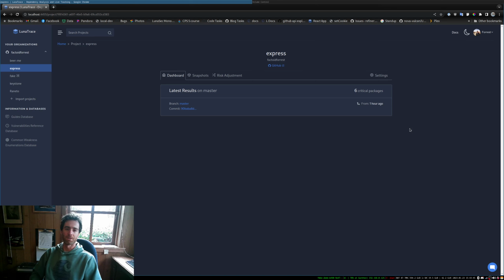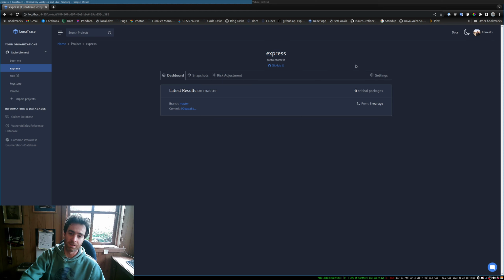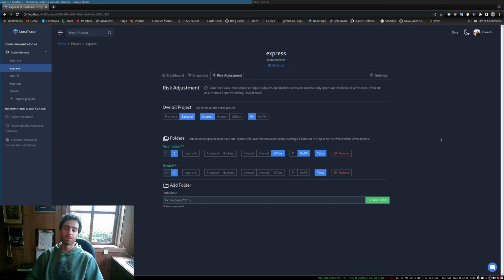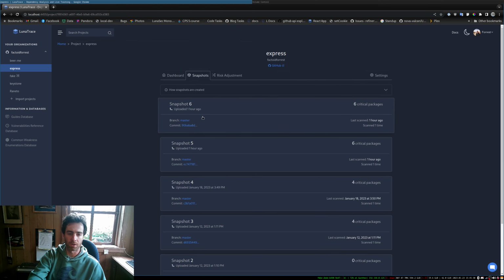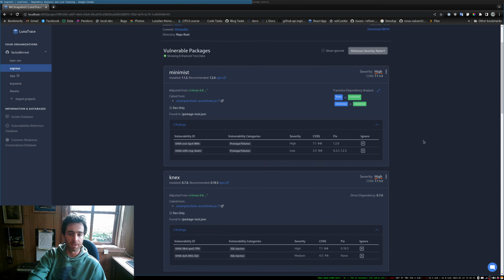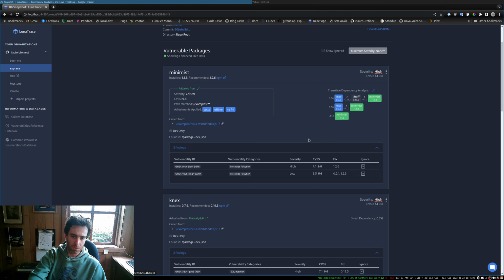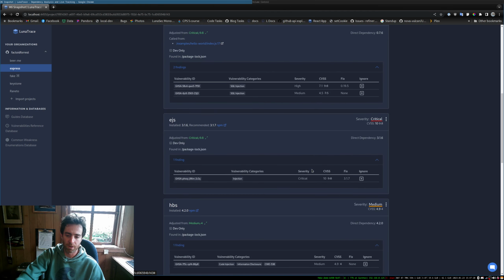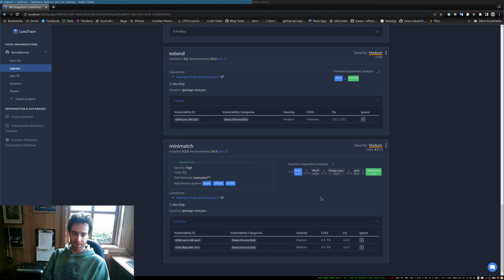Environmental Risk Adjustment with LunaTrace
Import a project from github and head to the "Risk Adjustment" tab to try our new environmental CVSS adjustment system.